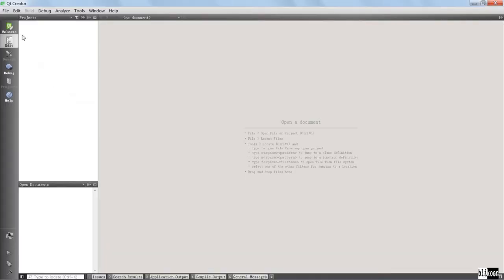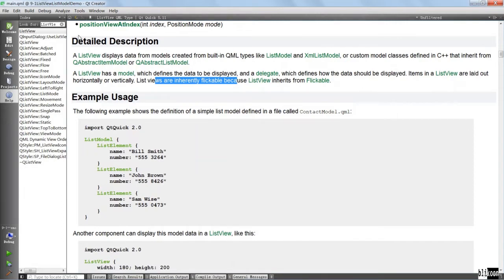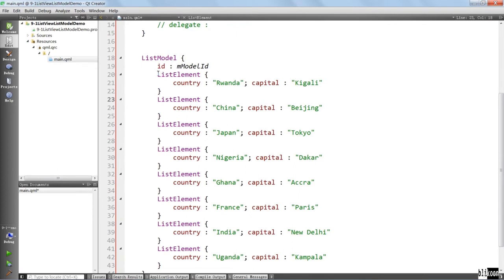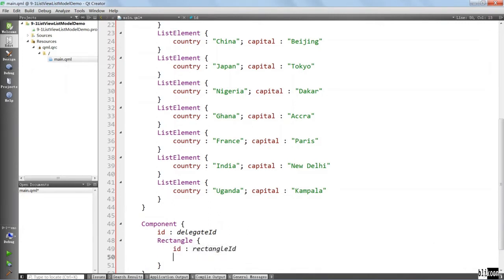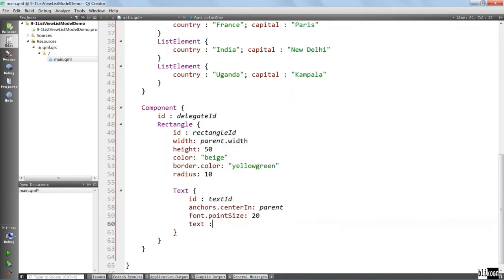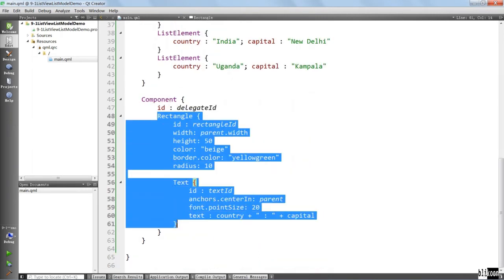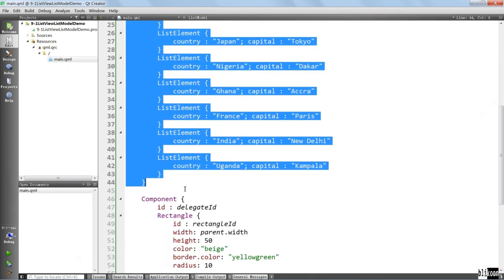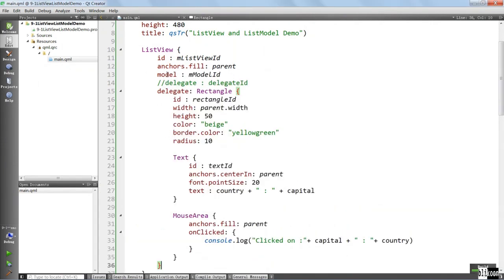073 ListView and ListModel